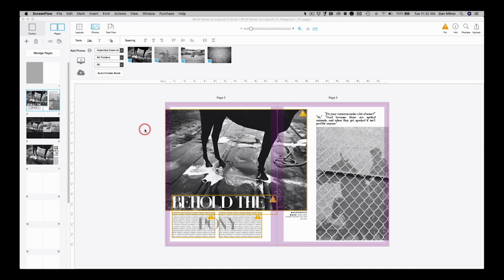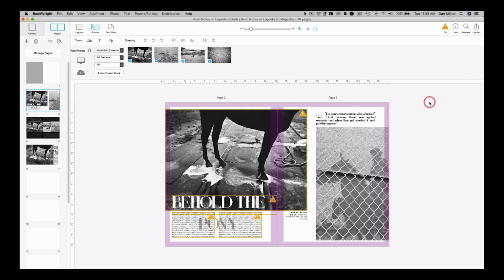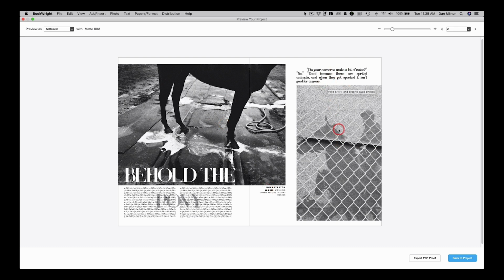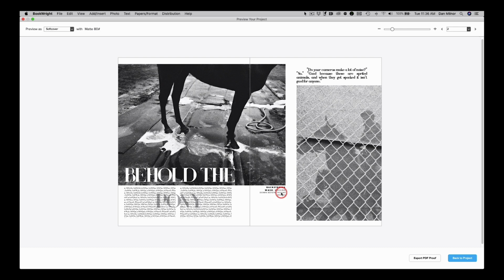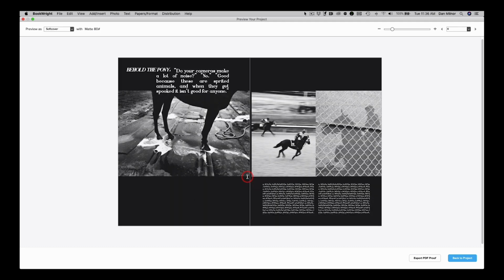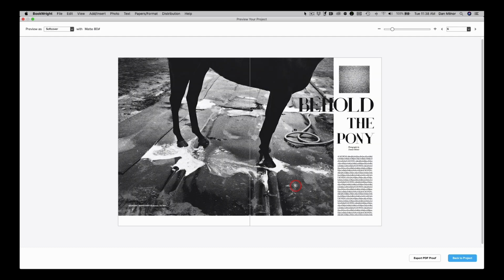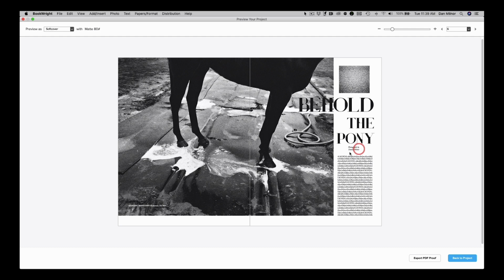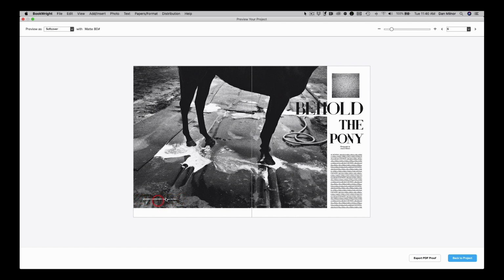Shifter: Notes on Layouts Episode 002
For the life of me, I can't figure out why my exposure changes when the camera is set to manual. Yes, I am technologically challenged, but no matter. You will get the point. Notes on Layouts, Episode 002. I am working on a new project, one that I feel has the potential of being very solid. Perhaps as solid as anything I've ever done. The IDEA is solid. My work, well, that remains to be seen. I'm two years in but have very little to show for my efforts. Such is life as a documentary person.

But, it's time to begin laying things out utilizing what little work I have.  Doing so will work as a roadmap of sorts. What do I actually have? What am I missing? What needs to be better? All of which are VERY easy to see when you begin to design and go to print. This ain't Instagram.

But what does someone like me do when it comes to page design? Someone like myself with virtually no training in his discipline. Well, you start practicing. And you start learning from your mistakes. Using Blurb Bookwright as a "graveyard of ideas," is one of the best uses of the software, at least in my opinion. Test, take chances, and see what looks and feels right. What are you waiting for?